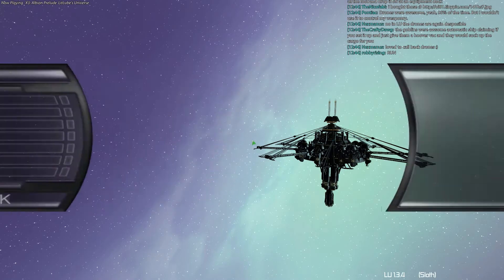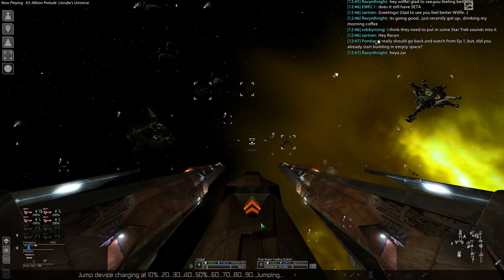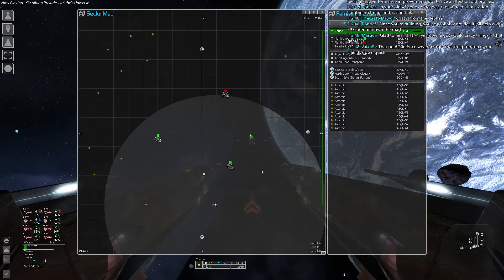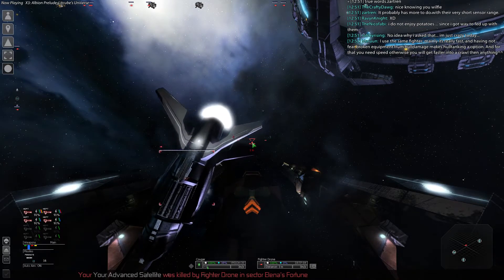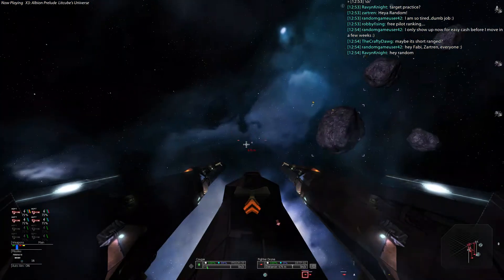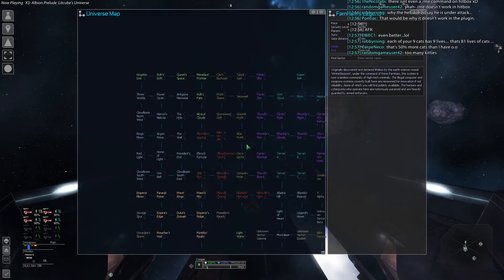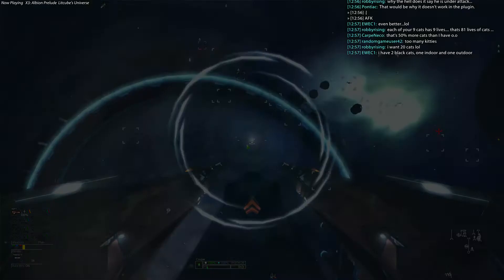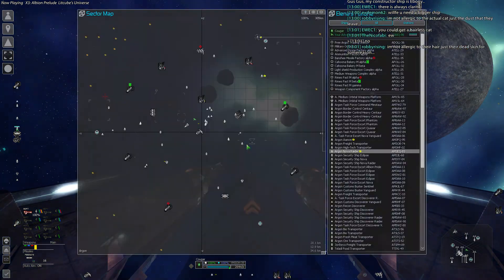X3: Albion Prelude w/Litcube's Universe - Part 67 [Live 02/28]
Settle in for nine hour stampede in the grand sandbox of X3: Albion Prelude and Litcube's Universe!

- Marvel at the successful construction of not one, but TWO stations!
- Squeal in delight as Willfe is murdered many times by jerkbag Xenon ships!
- Scoop your jaw off the floor as you witness the (quite impressive) X Missions - Reloaded mod (an add-on for Litcube's Universe) as it guts and completely replaces the game's built-in mission system!
- Laugh with the rest of us as Willfe is chased out of a sector by a damned freighter (how embarrassing)!

There's tons more in store here, so dig in!